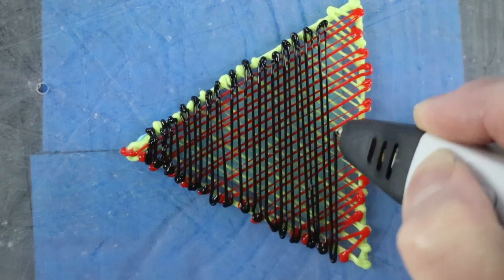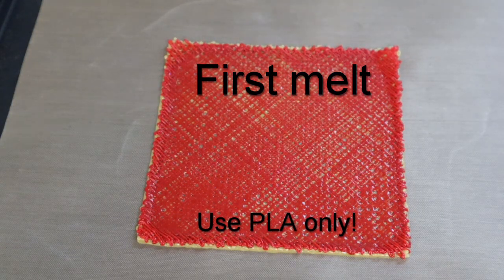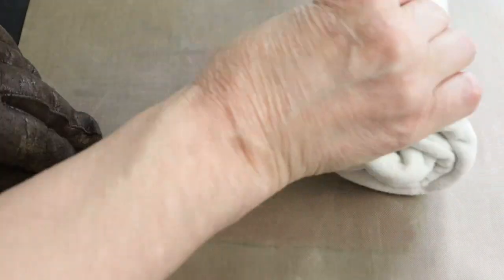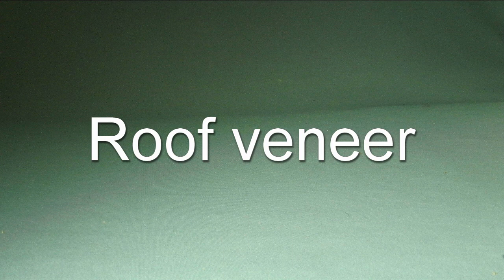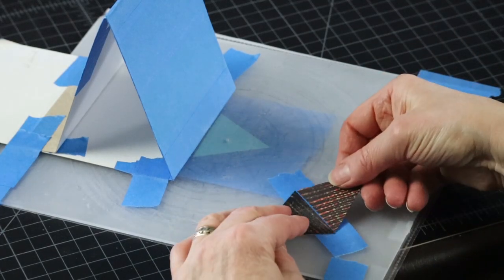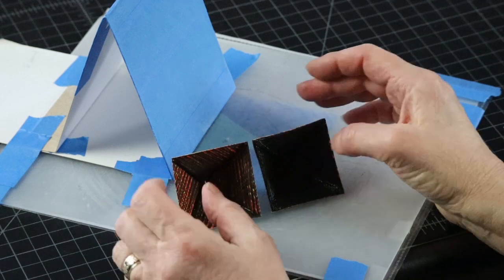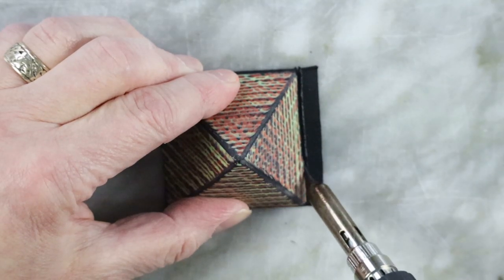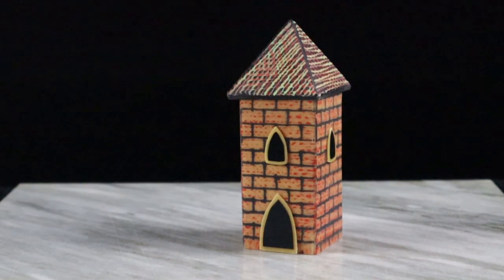Customized 3d pen surfaces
Custom-made multicolored surfaces elevate your 3d pen projects to the next level. This video demystifies the process of making and using complex 3d pen generated veneers. Great information for artists, STEM teachers, art teachers, homeschooling parents, crafters, and all 3D pen enthusiasts.

CONTENTS:
0:00 Making custom surfaces
0:22 Brick veneer
2:54 Tower assembly
4:26 Roof veneer
5:00 Roof assembly
8:12 Doors & windows

TOOLS AND MATERIALS:
3d pen patterns

Mat: 3Dmate Base - Transparent 3D Pen Mat 18 x 12 Inches

3d pen